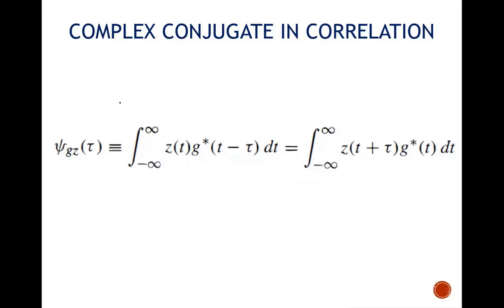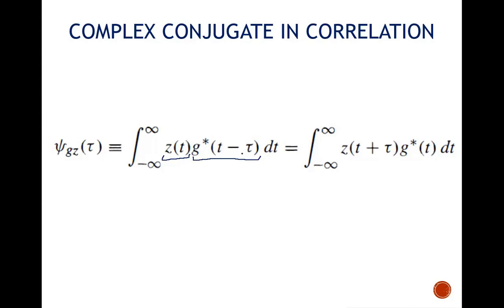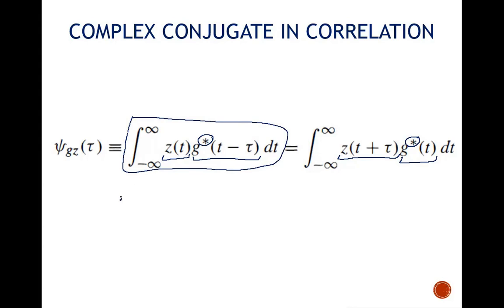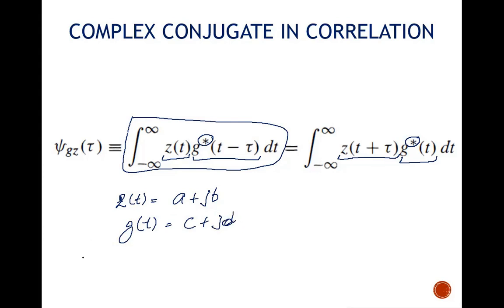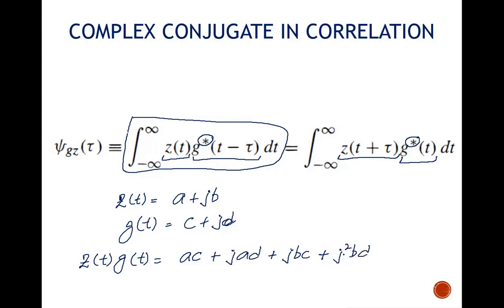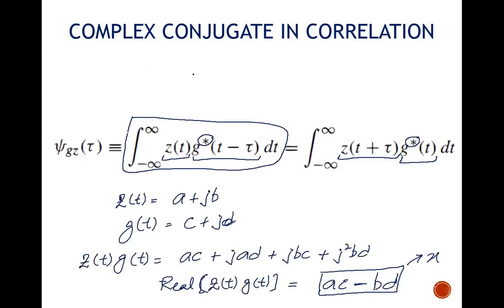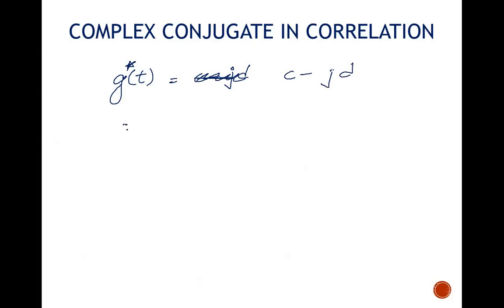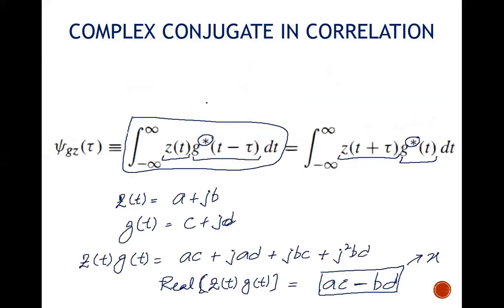Complex conjugate in correlation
Why do we have a complex conjugate in the expression for cross-correlation.